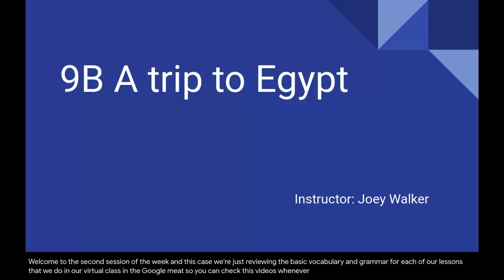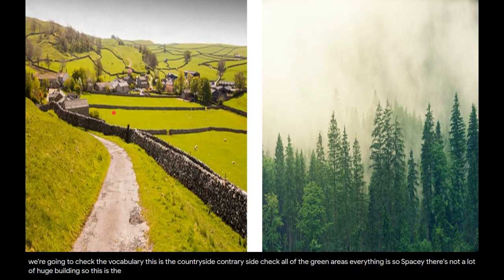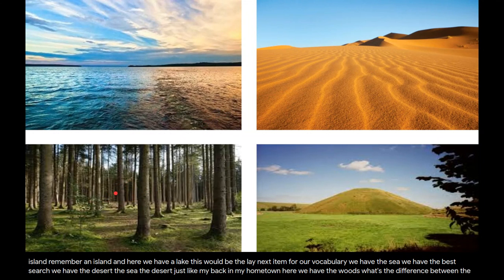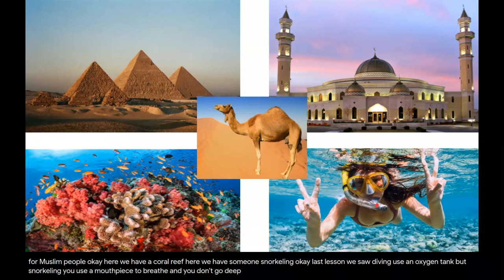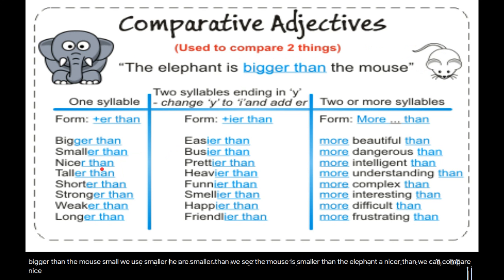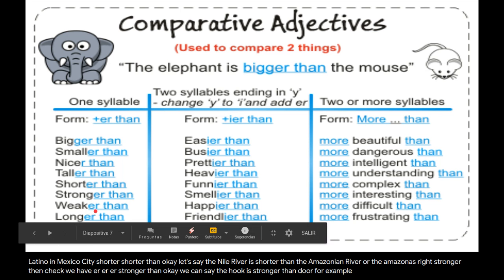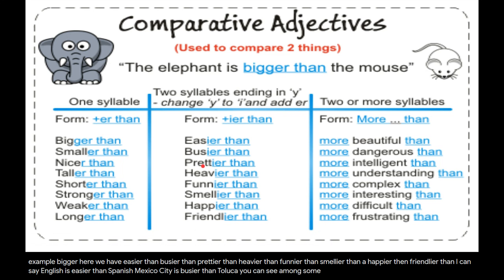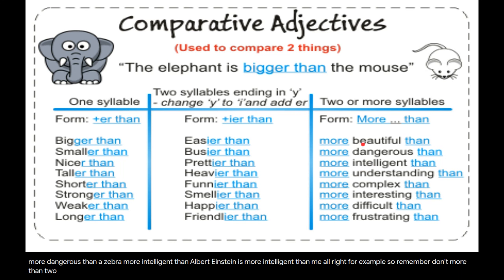9B A trip to Egypt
Natural places vocabulary.
Comparatives.